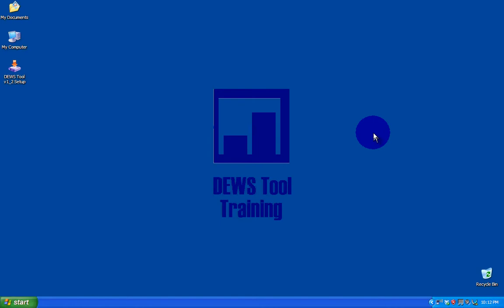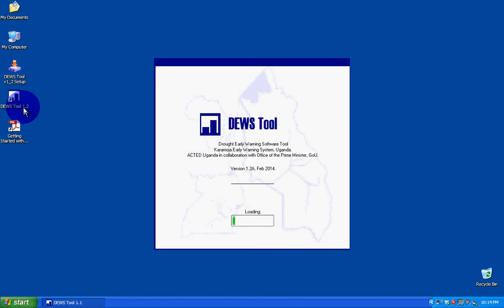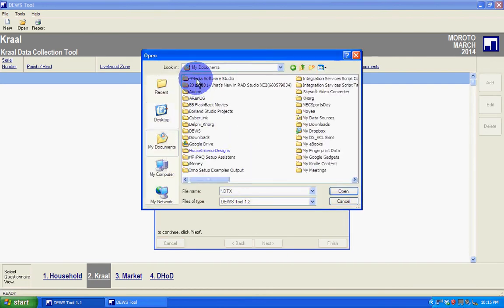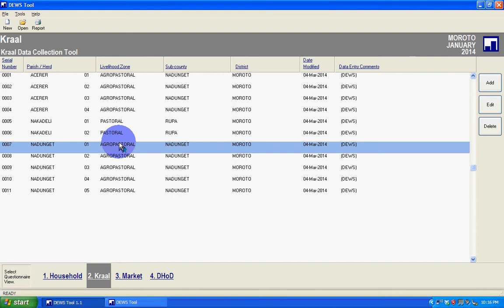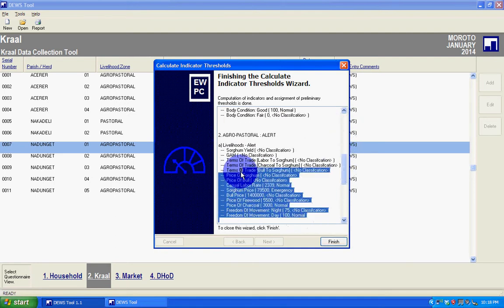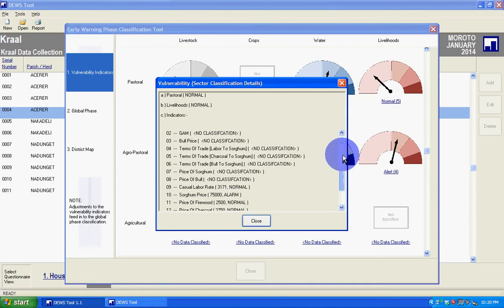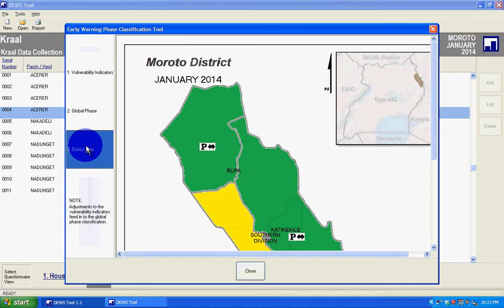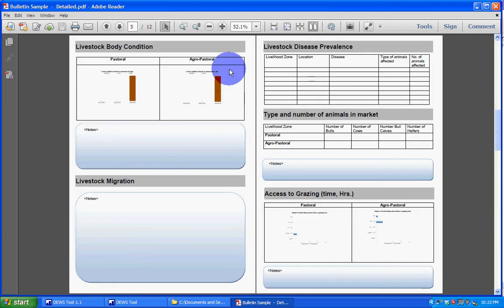DEWSVideoTake1 - 04 mar 2014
Introduction to the DEWS Tool by Wilfred Oluoch
This video will be redone soon. This is a rough take.